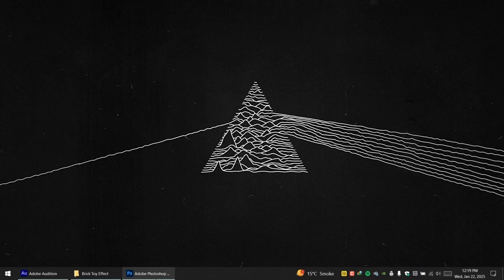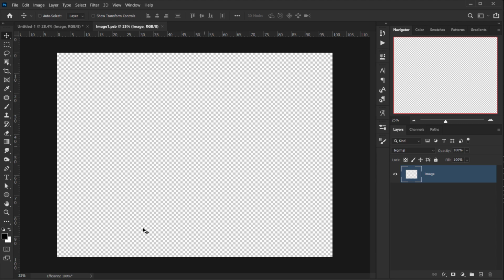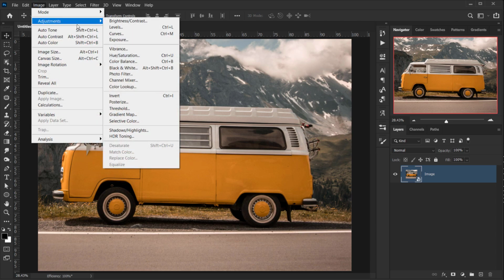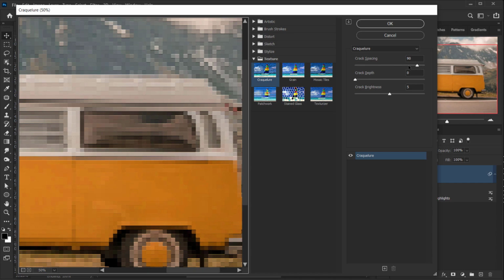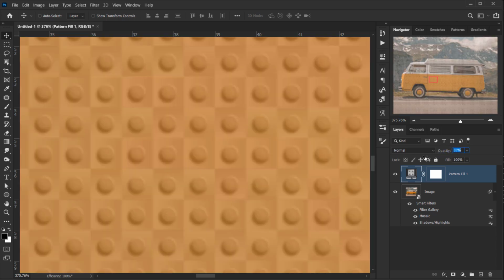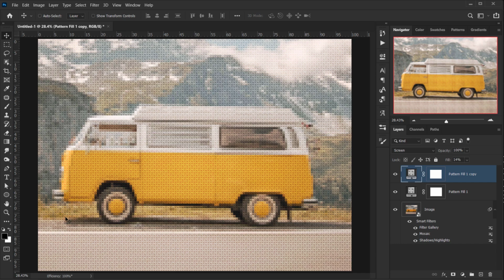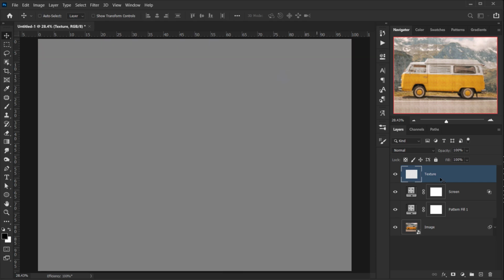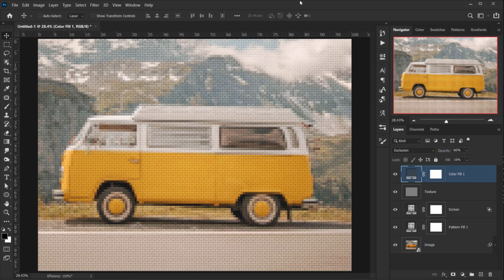Toy Bricks Art: A Creative Photoshop Effect Tutorial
"🎨✨In this Photoshop tutorial, we will  Learn how to create an eye-catching Toy Bricks Photo Effect in Photoshop with this step-by-step tutorial! Perfect for beginners and advanced users alike, this video will guide you through transforming any photo into a fun, LEGO-inspired masterpiece. Whether you're a graphic designer, photo editor, or just love creative effects, this tutorial will help you unlock new Photoshop skills. �🧱

ON THE WEB:
on the web:

0:00 Introduction
0:28 Setting up the project
2:13 Adjusting image lighting
3:42 Creating the pixel effect
4:17 Adding structural detail
5:33 Applying the pattern
7:00 Finalizing brick texture
8:41 Adding final texture